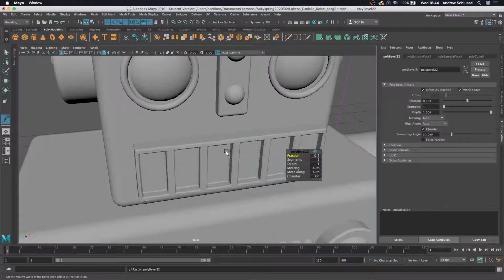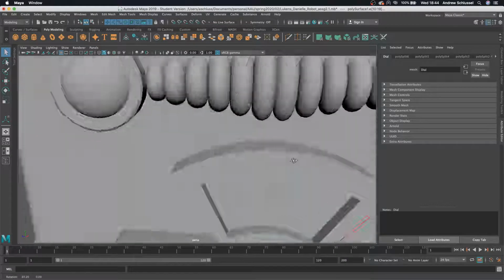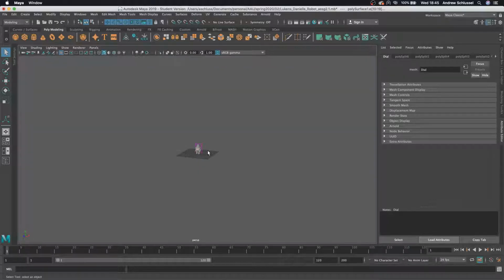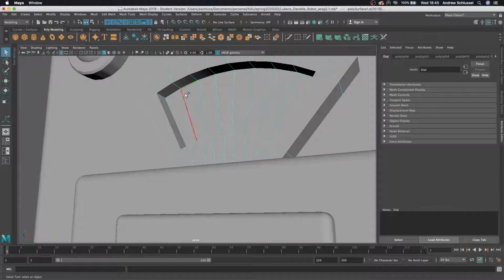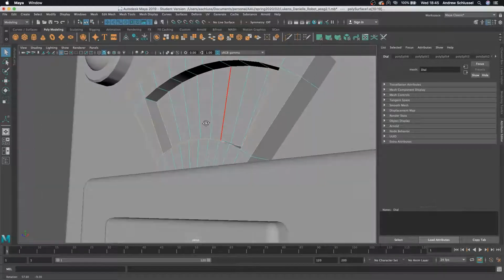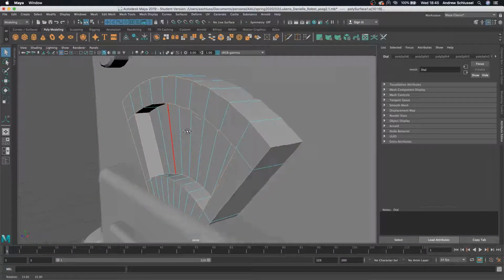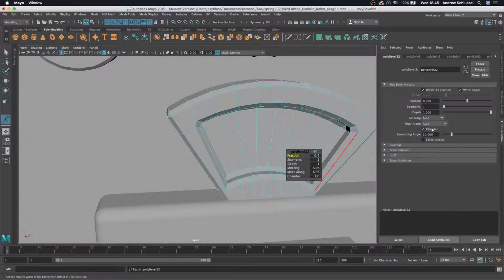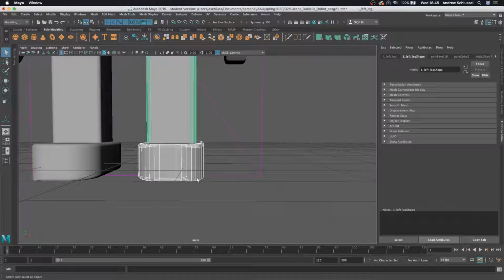anm 623 OL1 02 daniel lukens